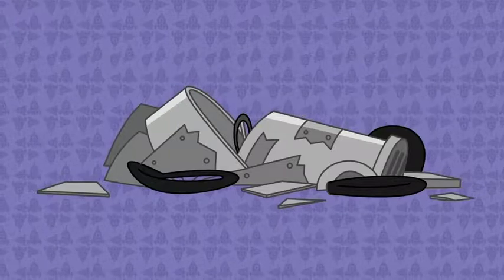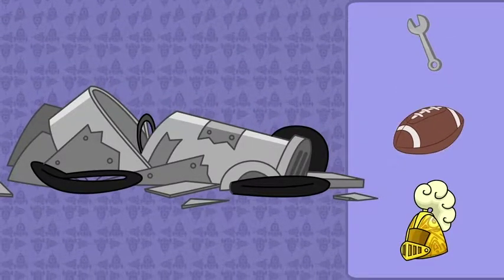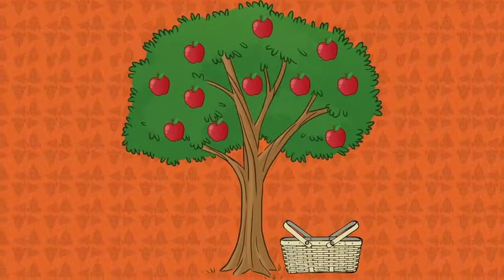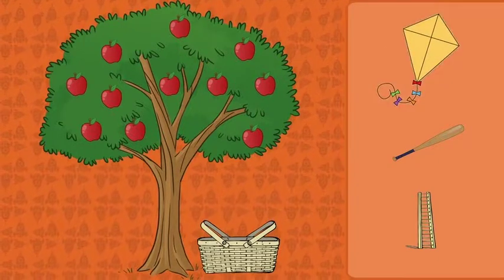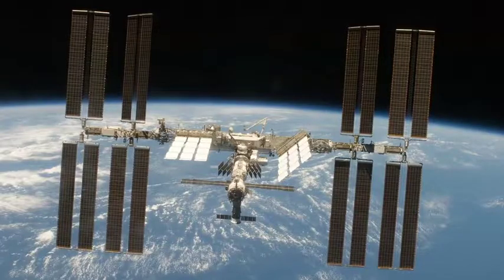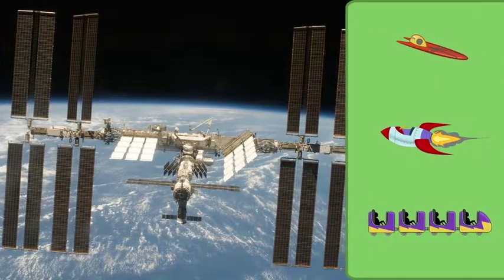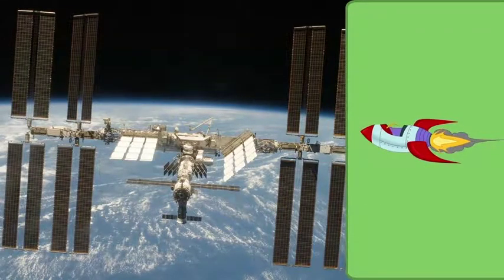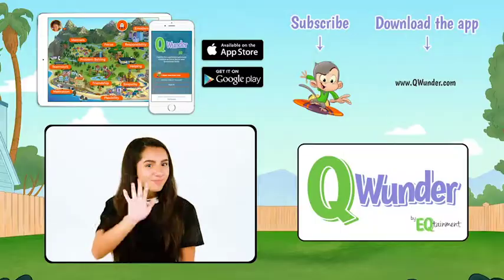Bonus Time - Help Sofia Solve the Problems